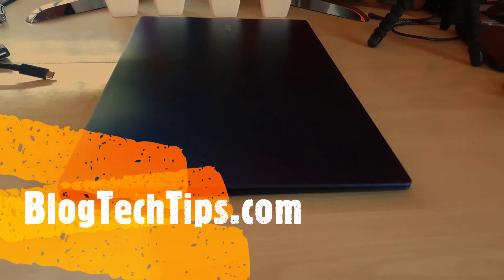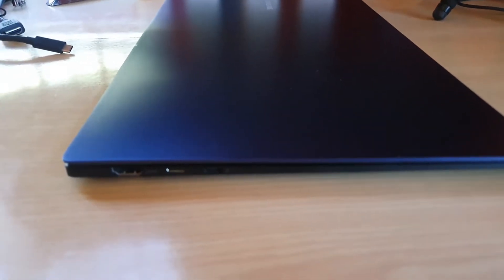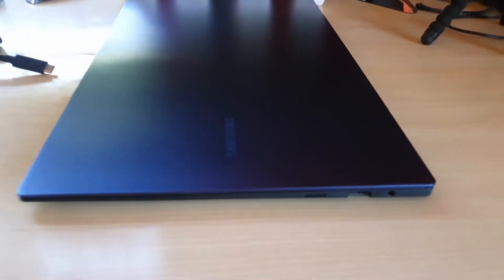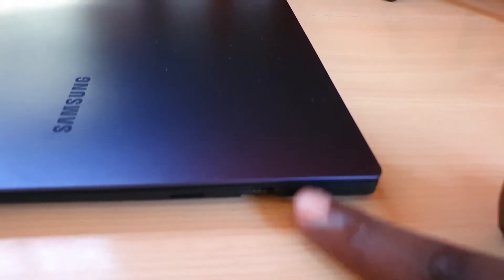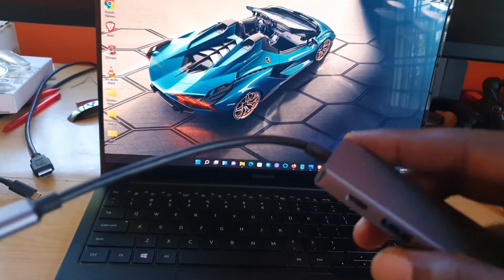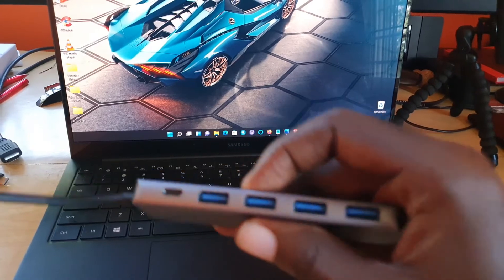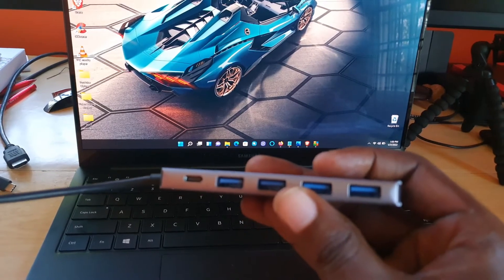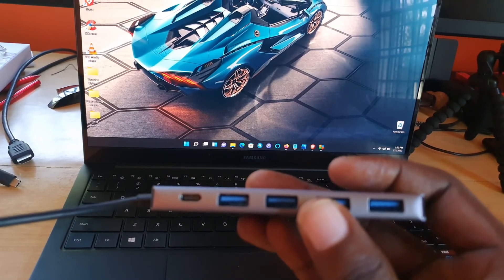Laptop has Only One USB Port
If your Laptop has Only One USB Port then check out the best way to convert that one port into several USB Ports especially on the newer thin and light Intel Evo Laptops. Also works well if your Laptop one USB port is not working.